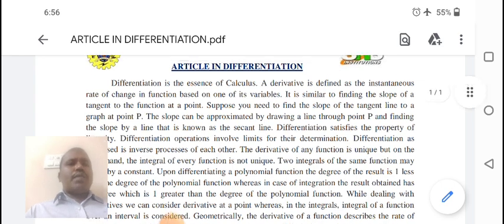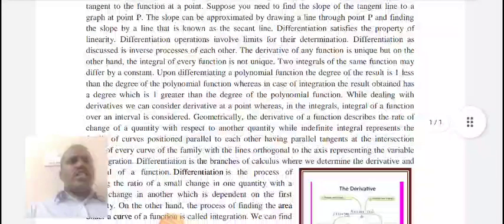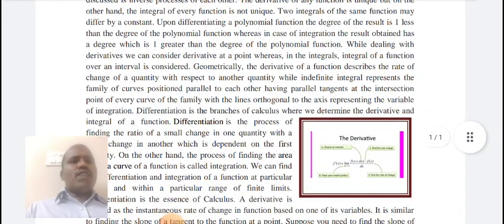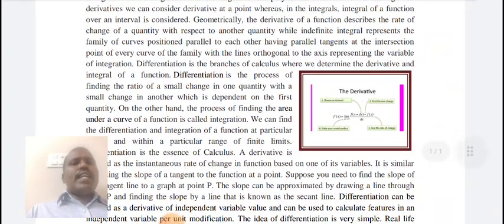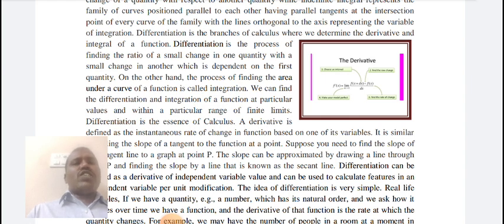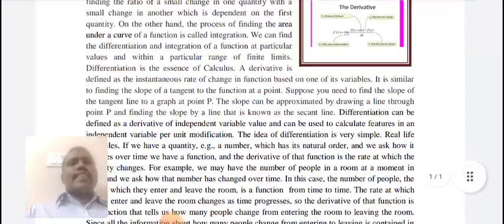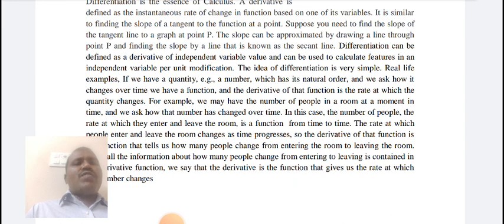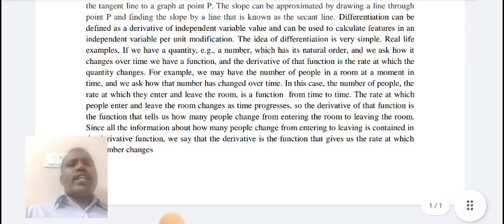Article in Differentiation